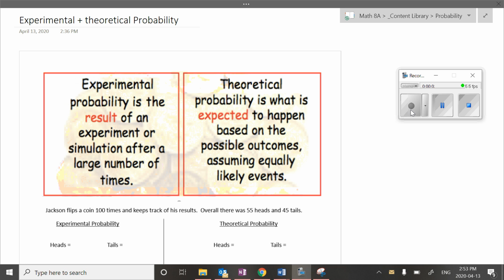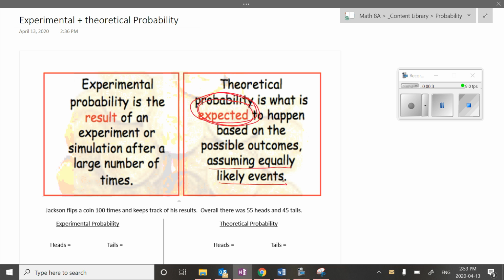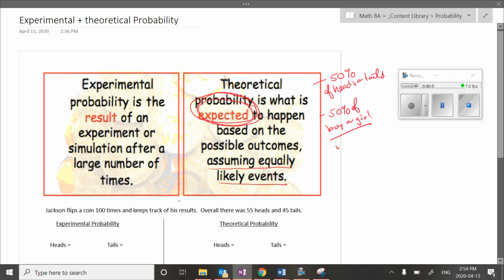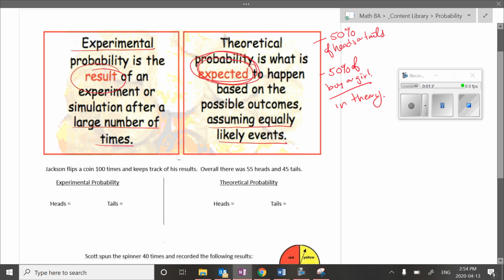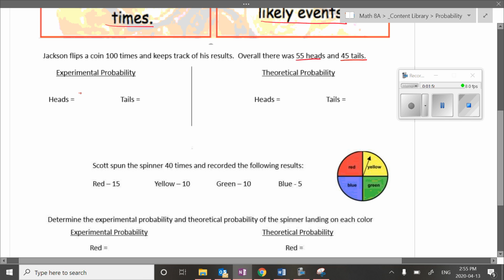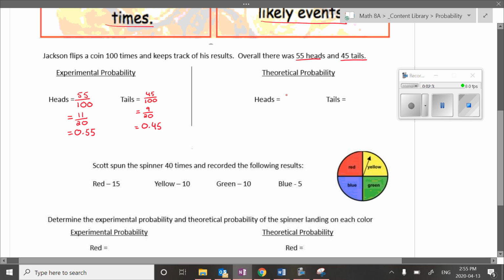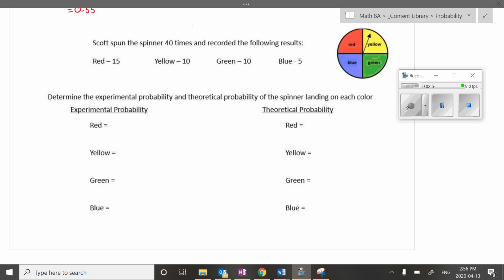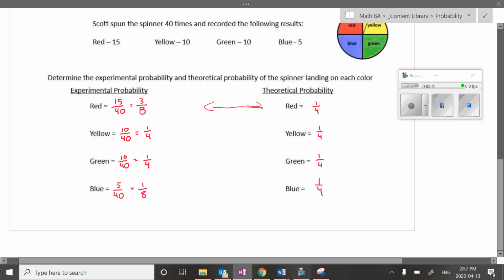Experimental vs Theoretical probabilities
Brief description on the difference between experimental and theoretical probability